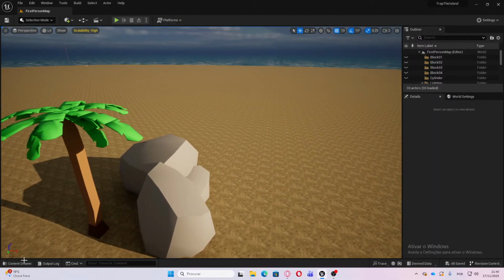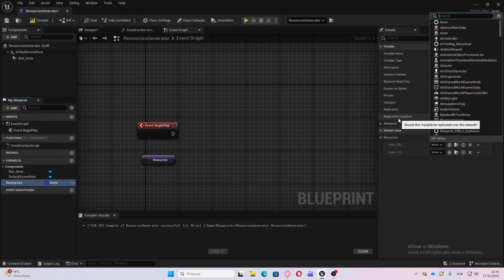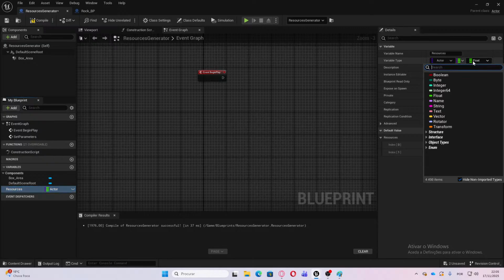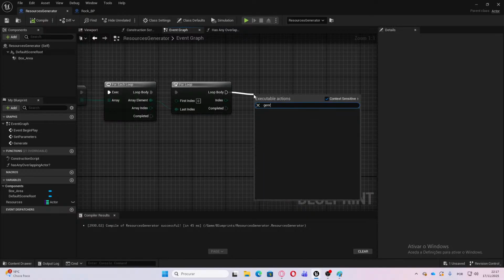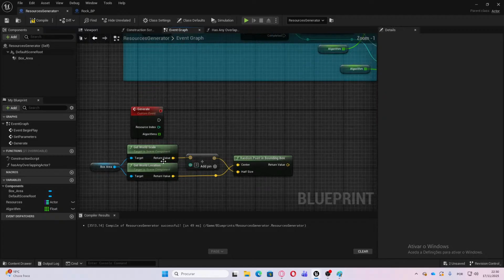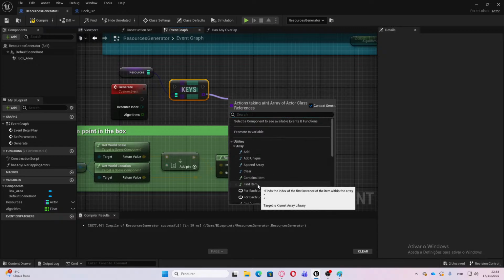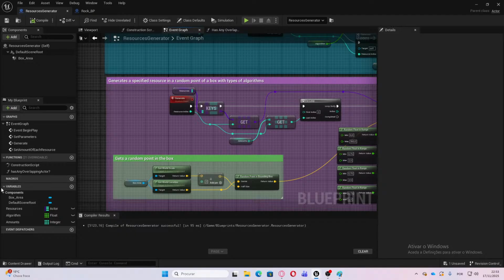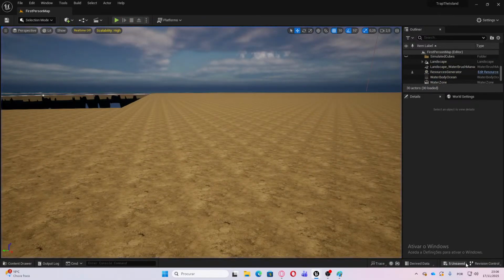Making a WAVES themed game | Game Off 2025 (Game Jam)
Follow me on making a waves themed game for this november game jam.

The player is trapped on an island in a zombie apocalypse and he must trap the island so the incoming zombie waves are extinguished.

Game name: "Trap The Island"

Developer nickname: Djakoy
Game coming out on Steam this year!

Livestream SPOILERS ALERT!!!